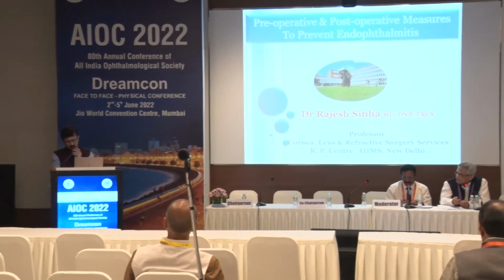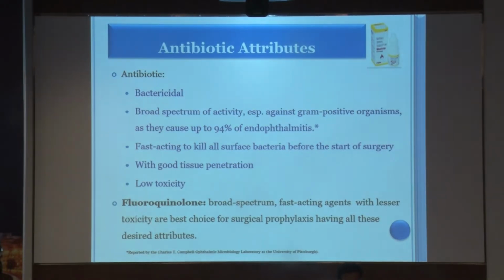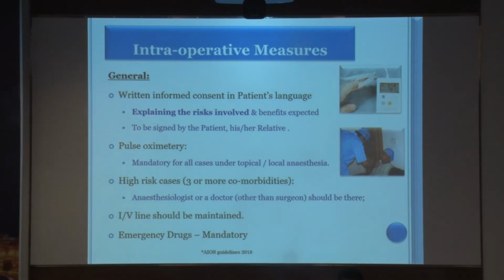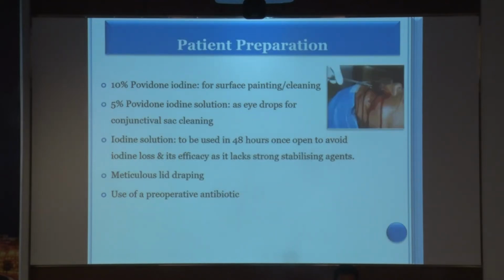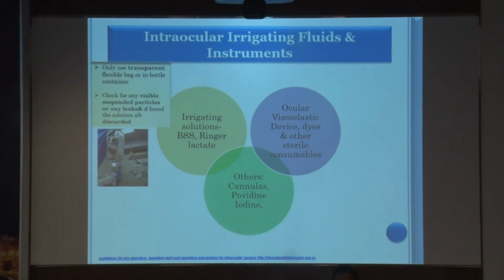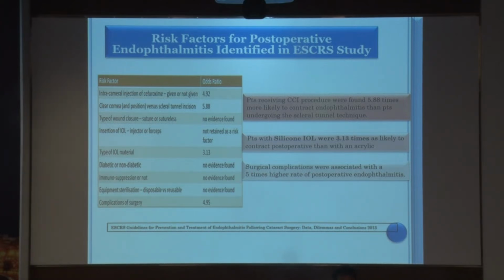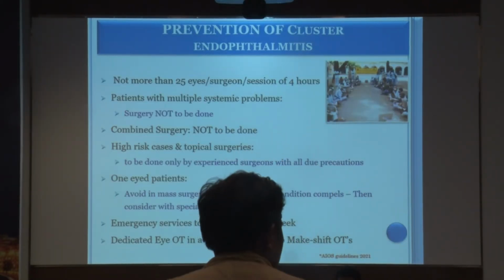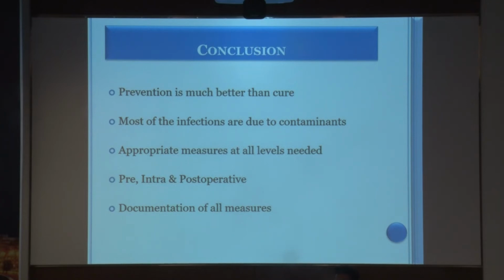AIOC2022 GP152 topic Dr Rajesh Sinha Standard Pre operative and Post operative Measures